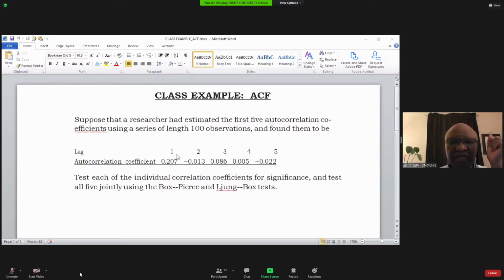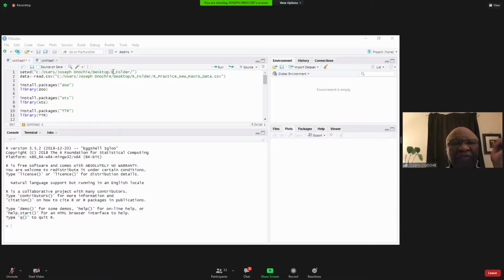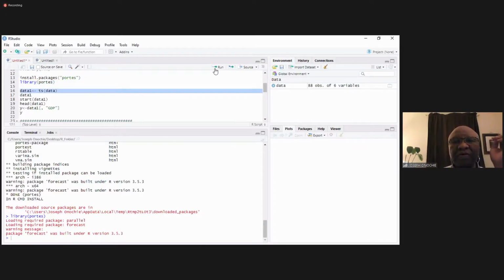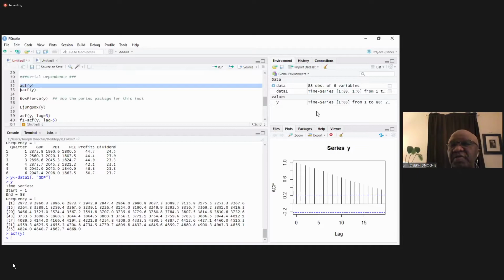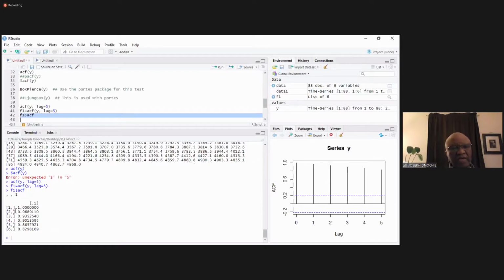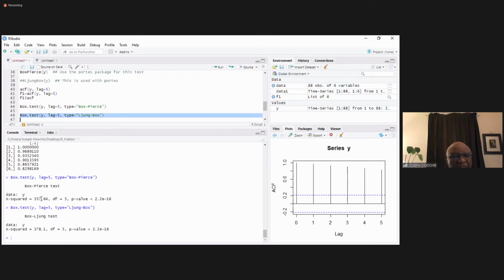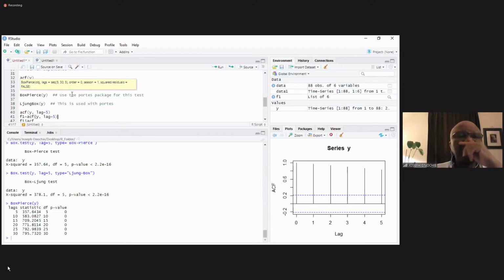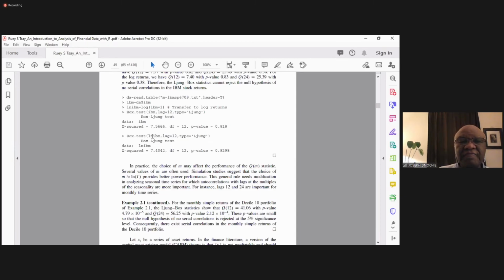Eco 4051 - Auto Correlation Function R walk through, Portes, box pierece, box lung func - Lec 8